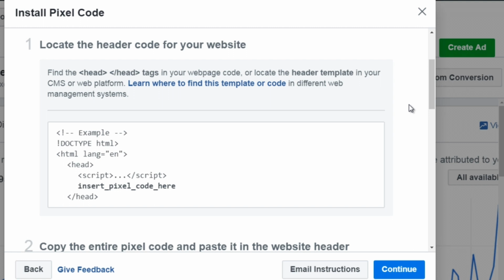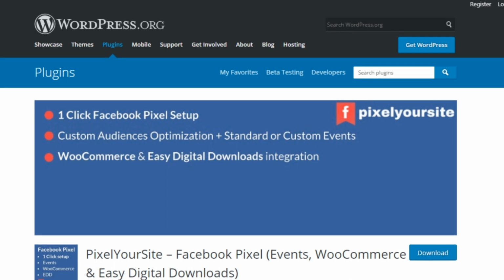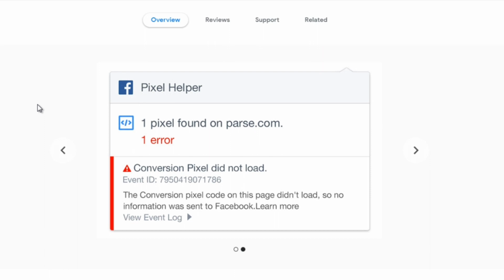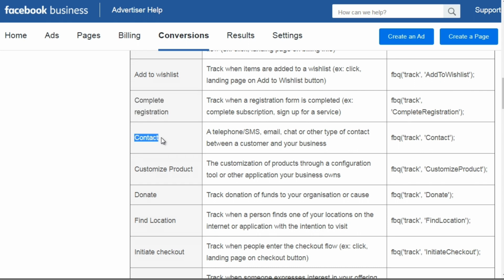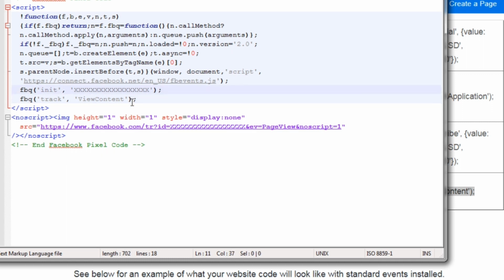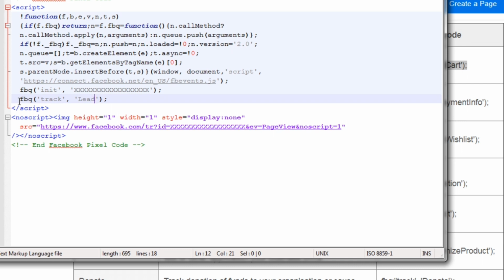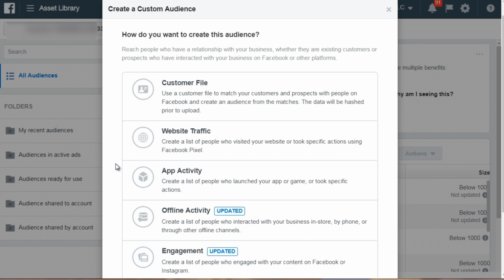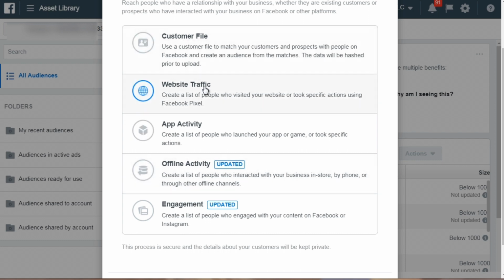फेसबुक पर पैसे कैसे कमाएँ:part |#5 |#6 | How to Make Money on Facebook: Proven Strategies and Tech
How to Make Money on Facebook: Proven Strategies and Techniques

फेसबुक पर पैसे कैसे कमाएँ: सिद्ध रणनीतियाँ और तकनीकें